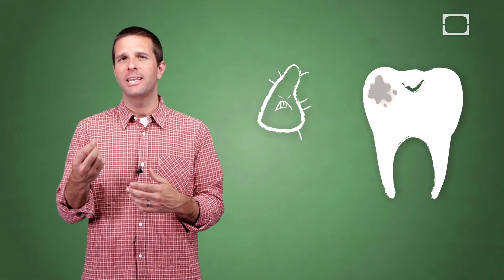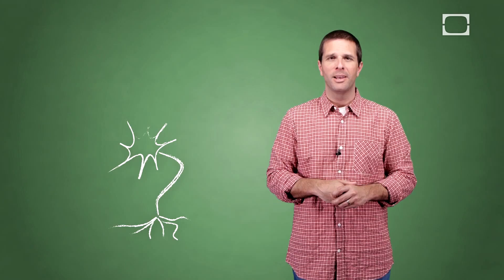How Do Cavities Work?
Ever wonder how cavities work?  They're formed by bacteria that excrete an acid onto the enamel of a tooth -- but how?